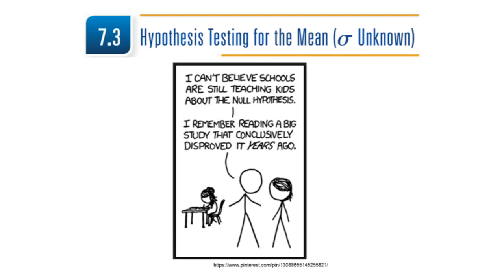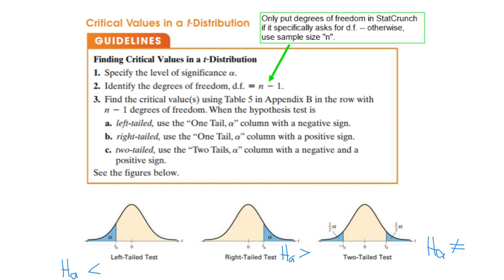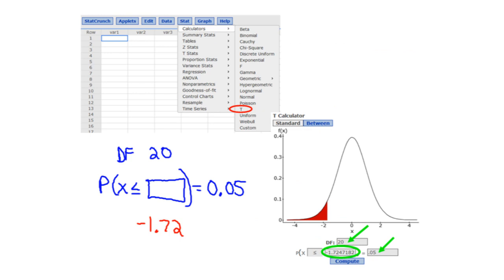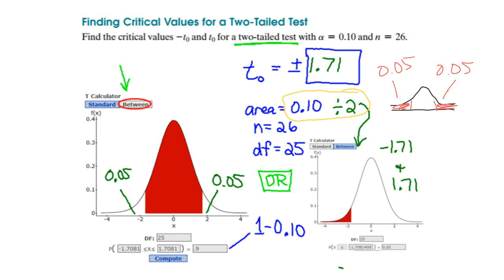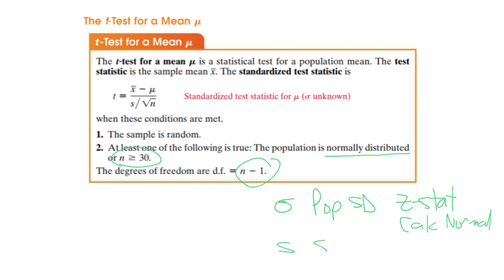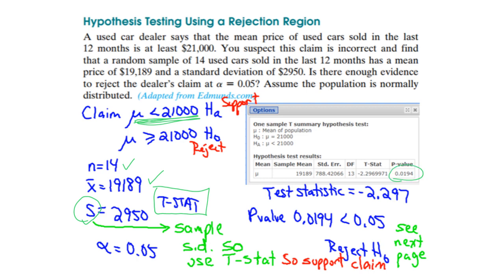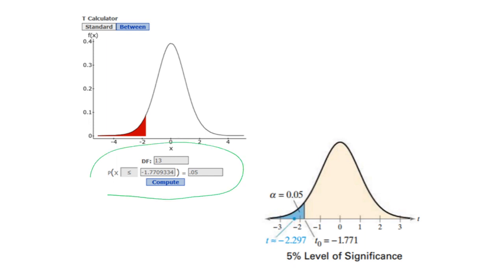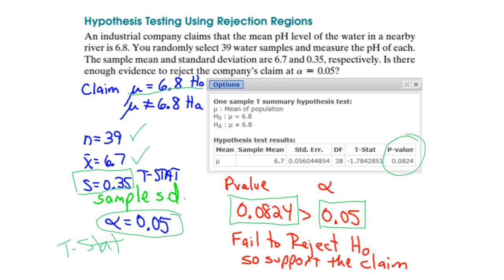7 3 Entire Section